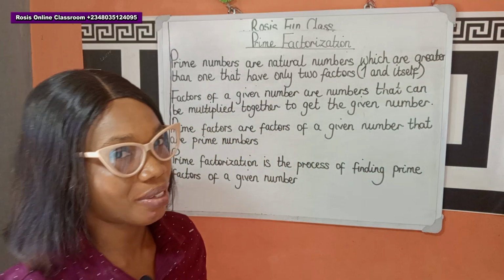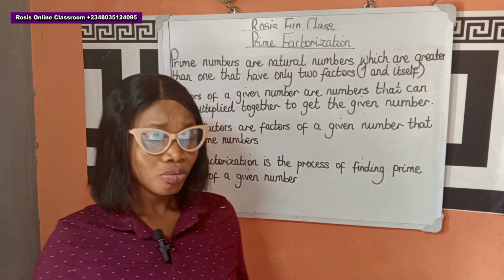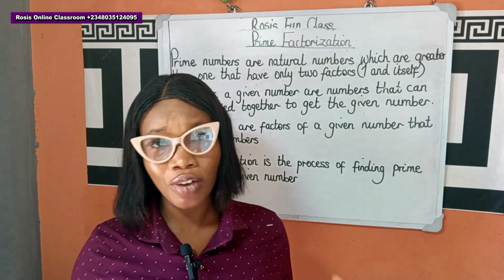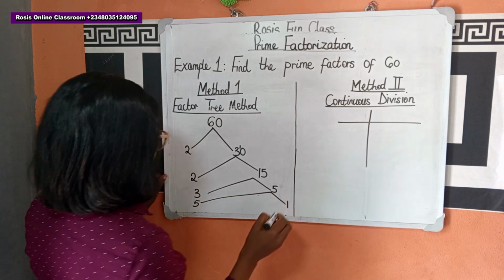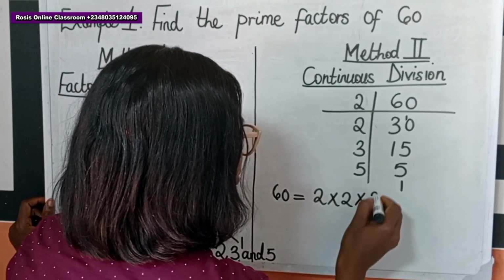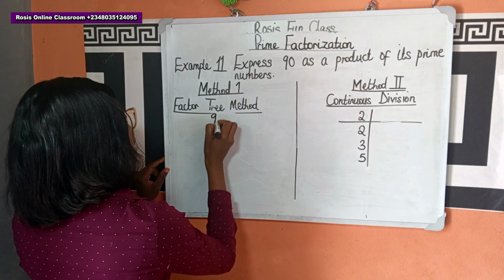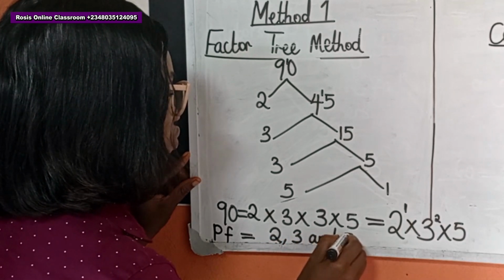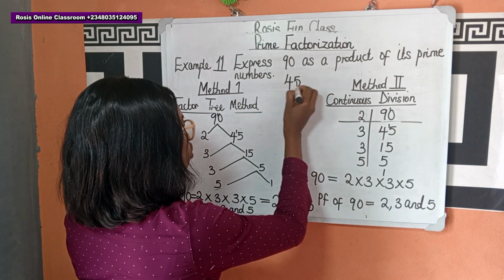Prime Factorization Made Simple | 2 Methods You NEED to Know Step-by-Step Guide for Beginners.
Are you struggling with prime factorization as a student, teacher or math enthusiast ? In this video, we provide  explained in simplest terms with examples on:

✅ What factors and prime factors are
✅ How to find prime factors of a number
✅ Two easy methods for prime factorization:
🔹 Tall Tree Method 🌲
🔹 Continuous Division Method ➗

By the end of this video, you'll be able to easily factorize any number using these proven techniques of your choice! Whether you're a student, teacher, or math enthusiast, this video will make prime factorization a breeze.